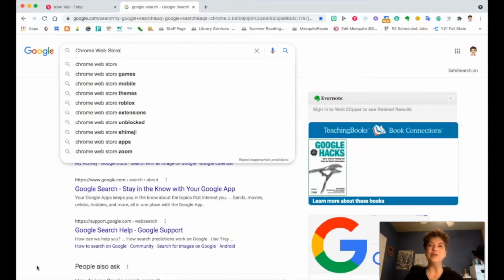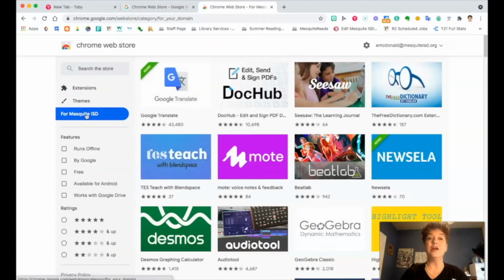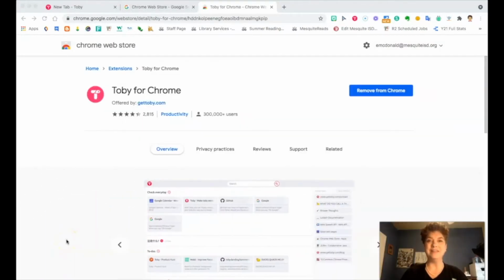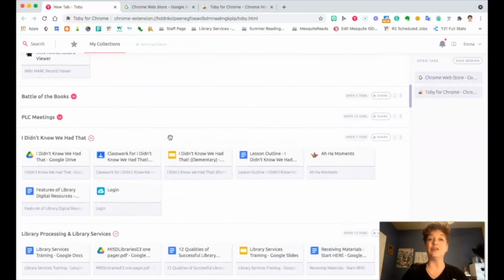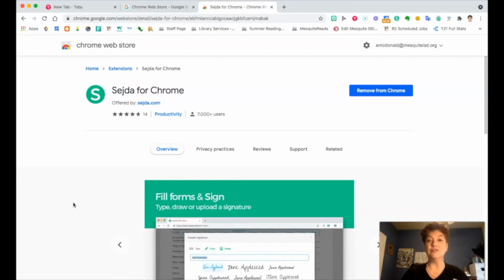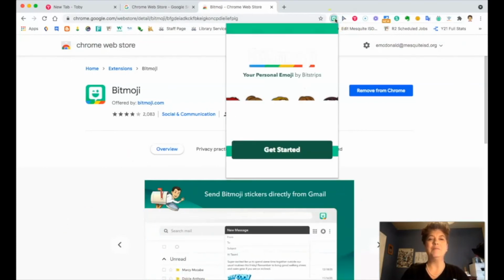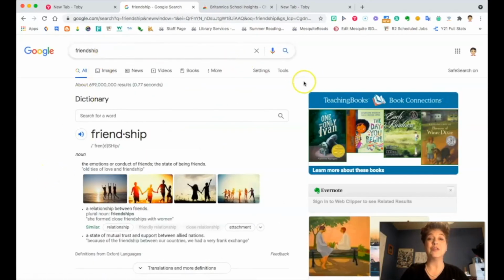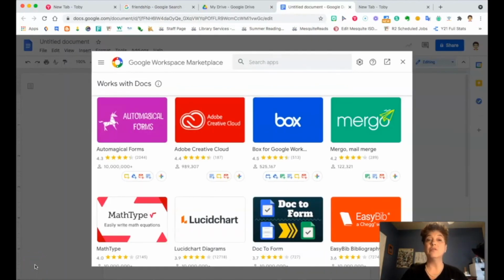Episode 5: Google Chrome Top 10 Extensions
Certified Google for Education Trainer and MISD library services Systems Manager, Emma McDonald, explains the function of extensions in the Chrome browser and shares her Top 10 favorite extensions.